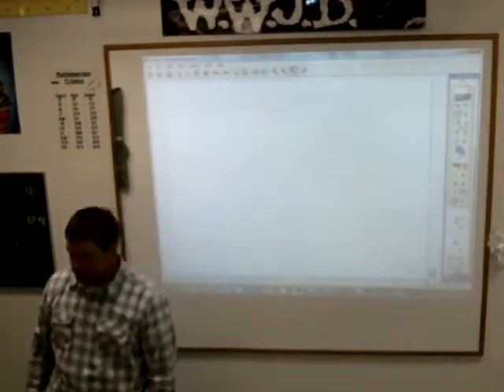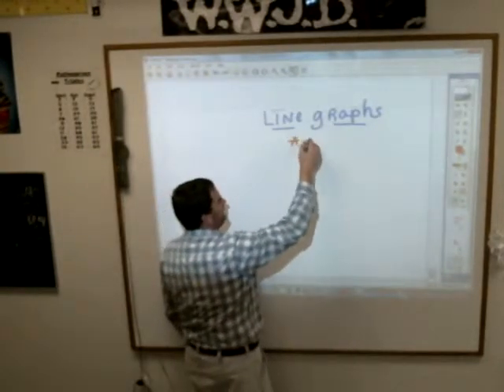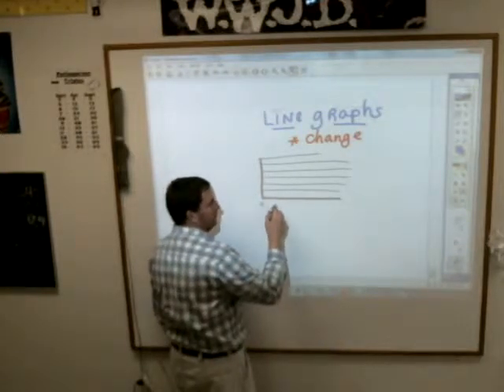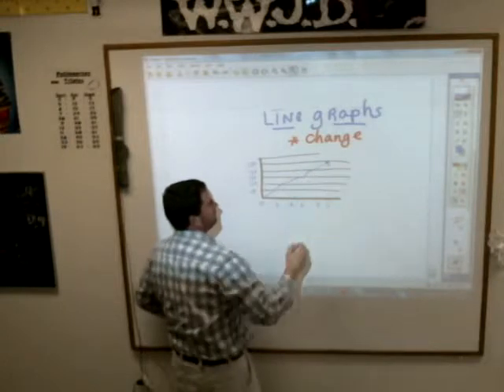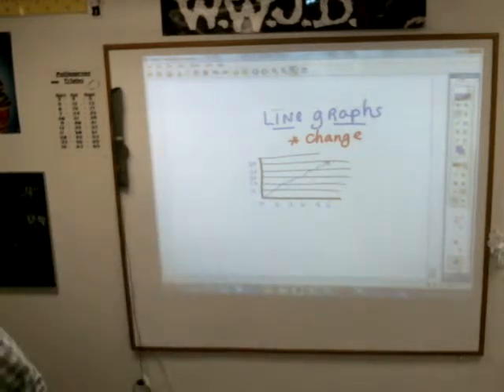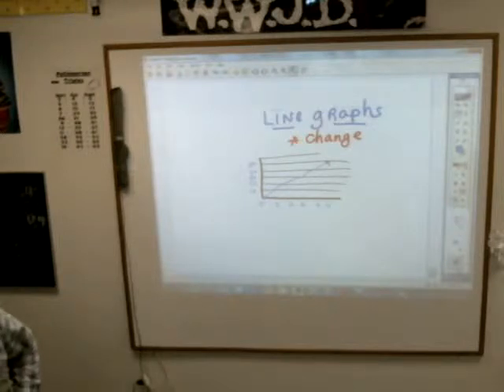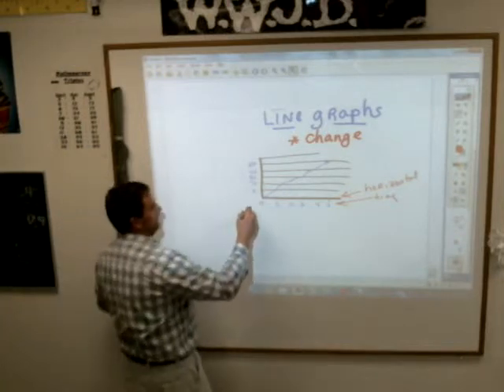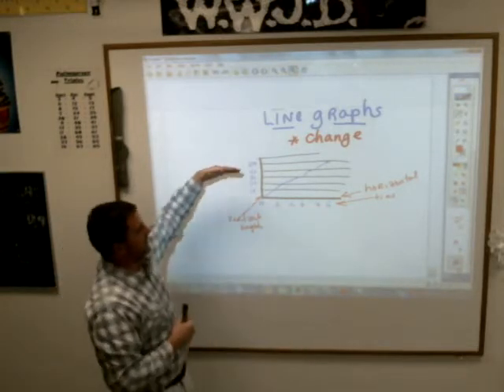Line Graphs 5